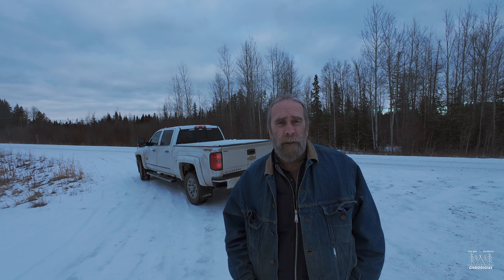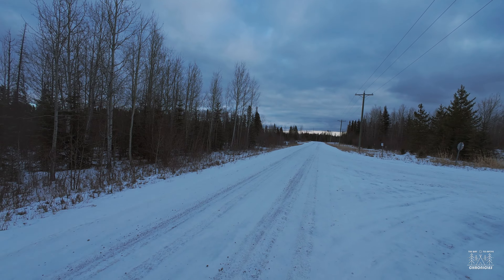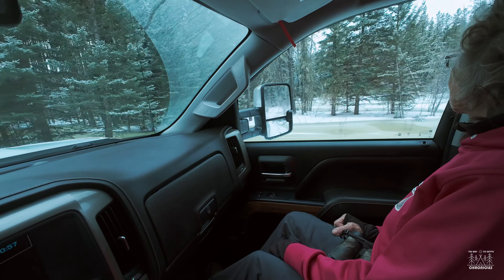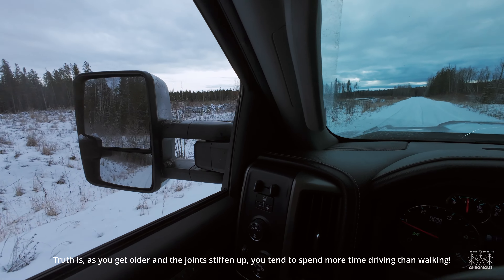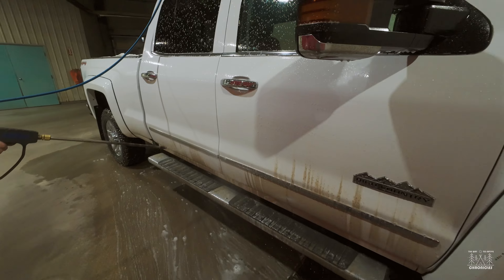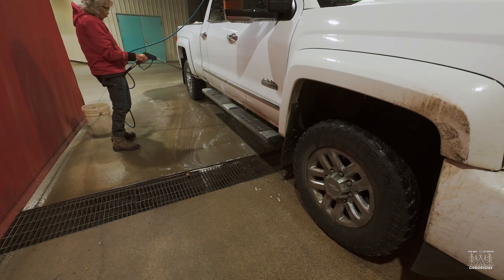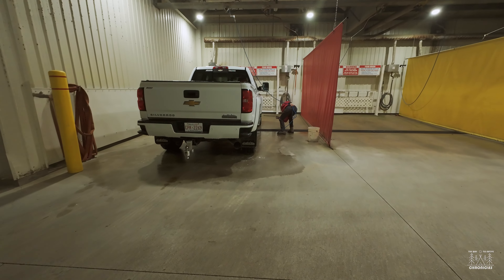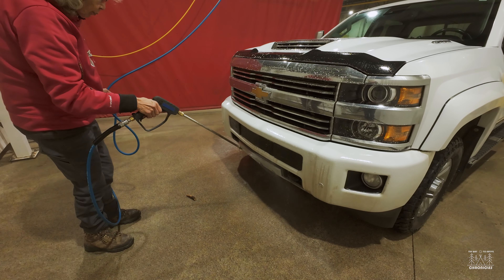Retirement Truck (4K)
By the way, did you enjoy the music in this video?